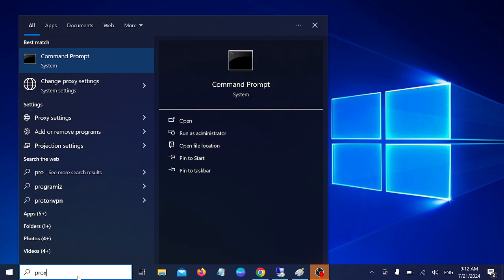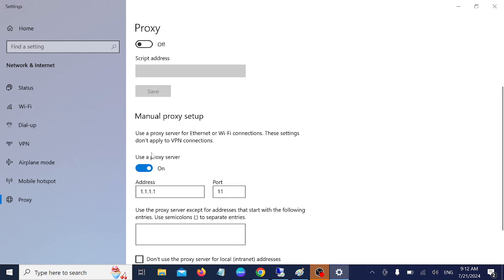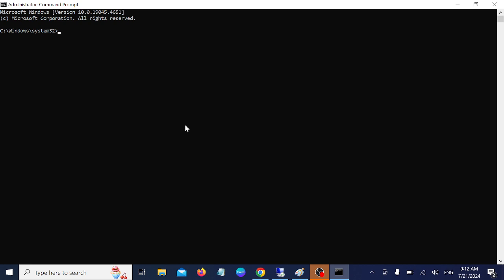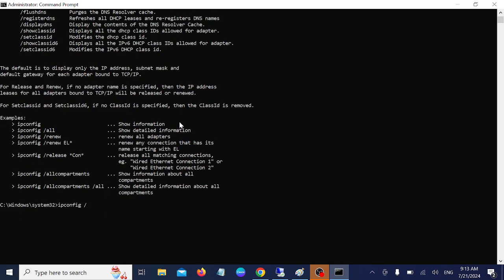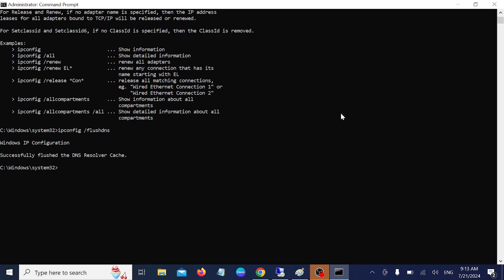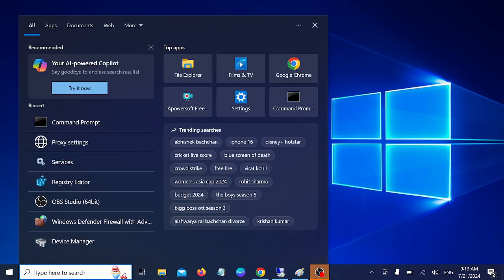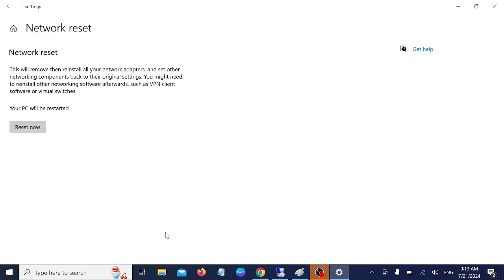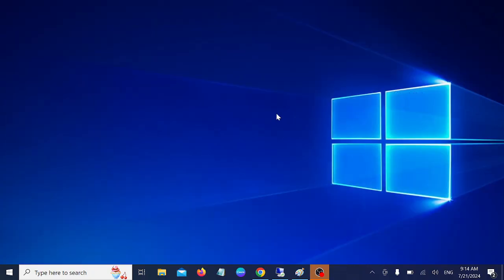✅2024 FIX -Windows Could Not Automatically Detect This Network’s Proxy Settings